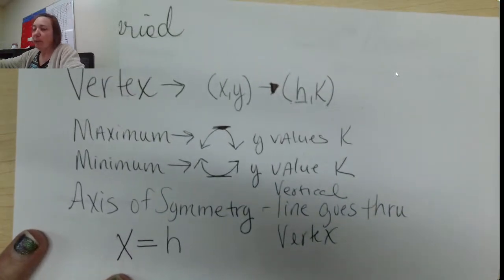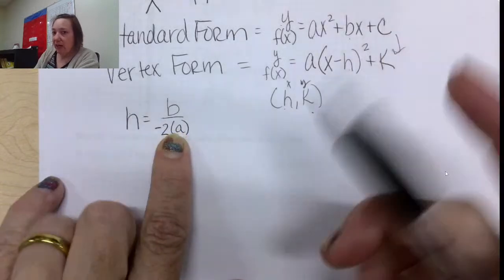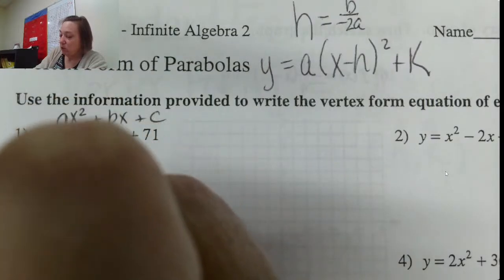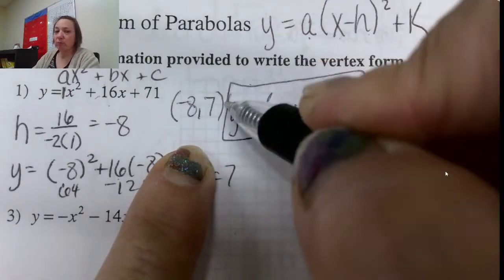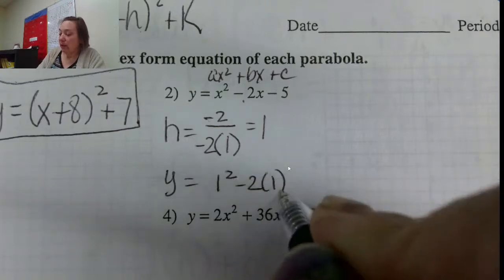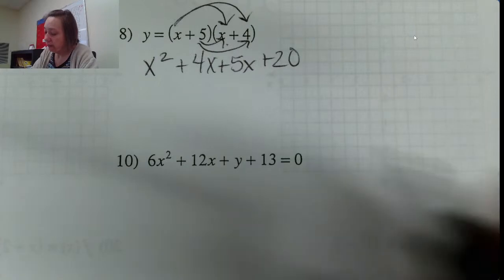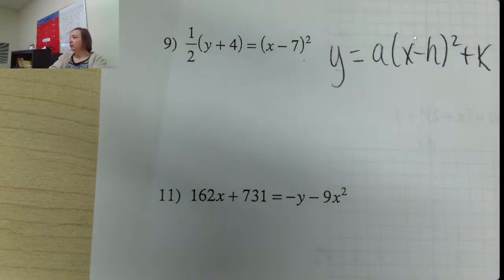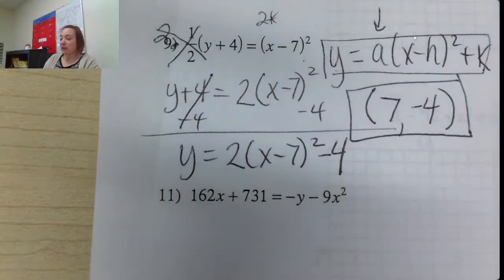Copy of Vertex form of Parabolas